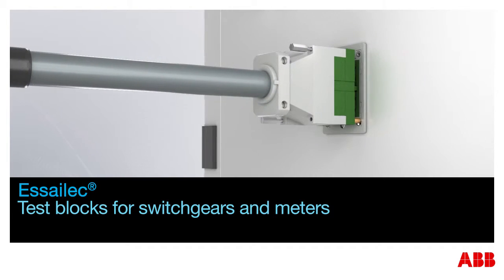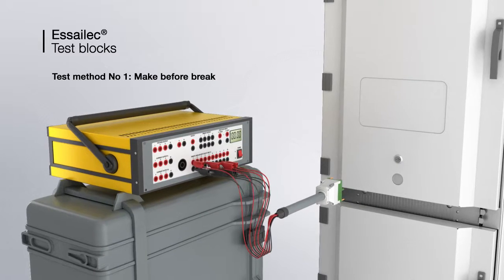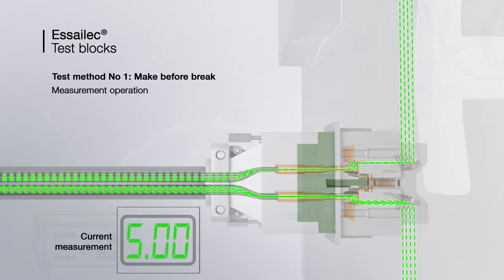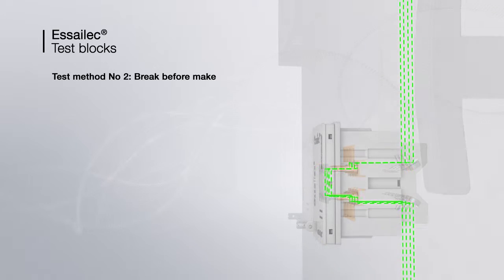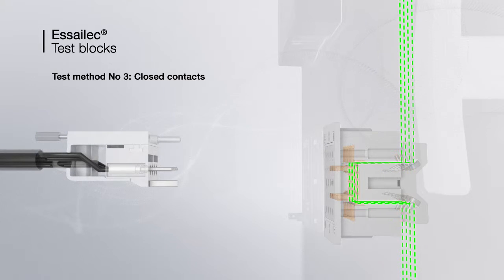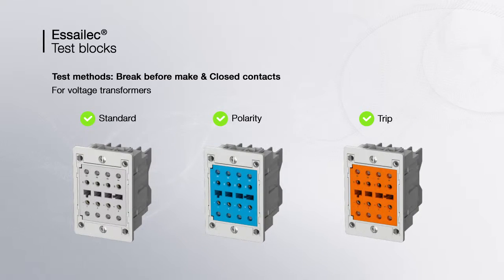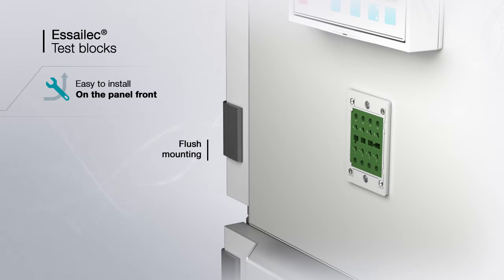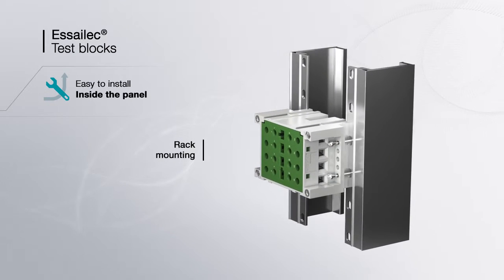Essailec test blocks for switchgears and meters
Essailec® is especially designed to fit the electricity utilities requirements for safe and reliable testing. The test operations can be made without opening the panel door and without changing
the wiring. It is approved by major utilities and successfully mplemented for years in worldwide electricity production, transport and distribution networks.
Essailec® allows to safely and easily perform test operations such as current and voltage measurement, monitoring, injection, repair or replacement of meters and protection relays installed in secondary circuits of current and voltage transformers or sensors.
the Essailec® RJ45 dedicated for the use with the new generation of digital switchgears including sensors (current or voltage).
Thanks to the combination of RJ45 connection and “Make before break” principle, testing switchgear’s protection relays have never been so easy.